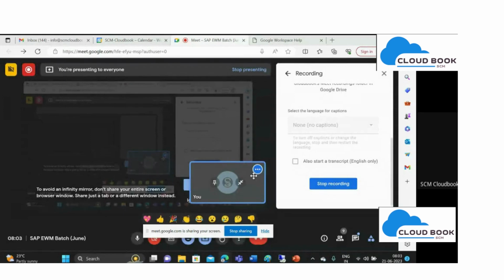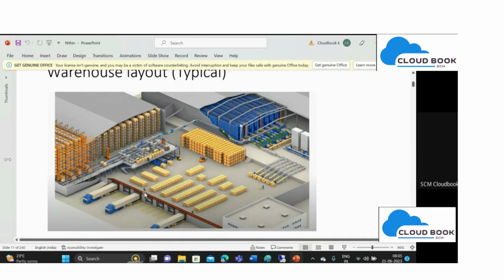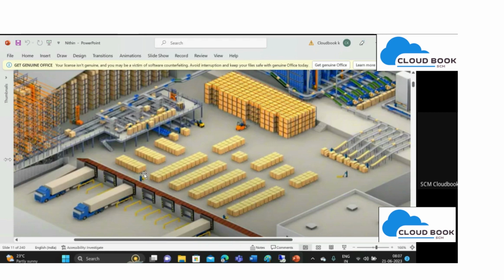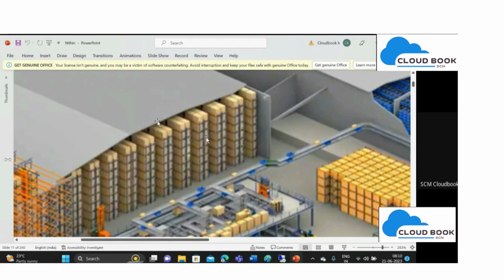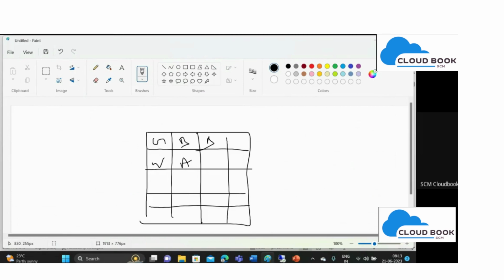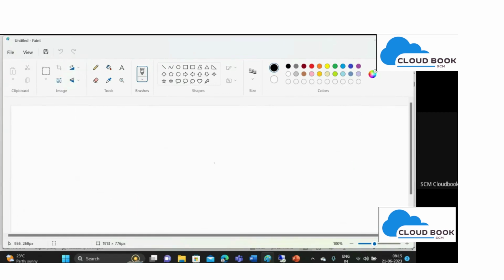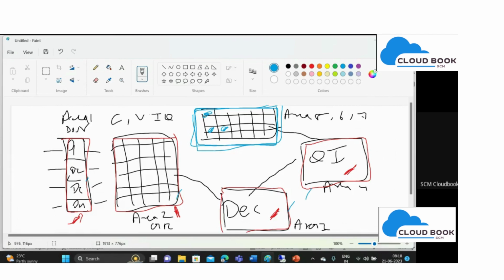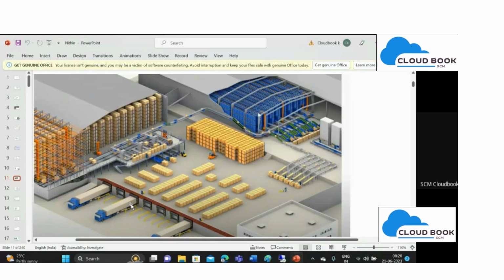SCM Cloudbook EWM Organization Structure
Basic overview of SAP EWM organization structure and layout